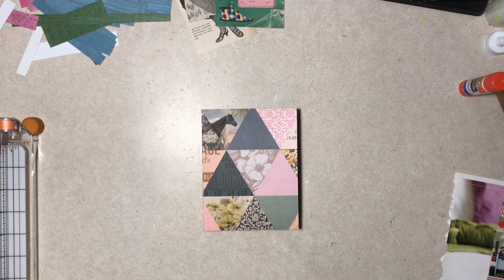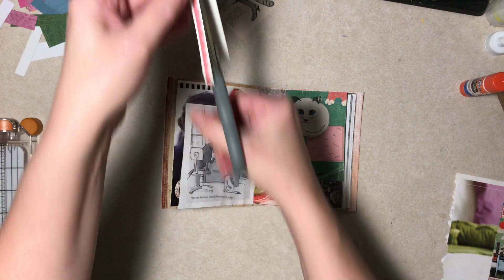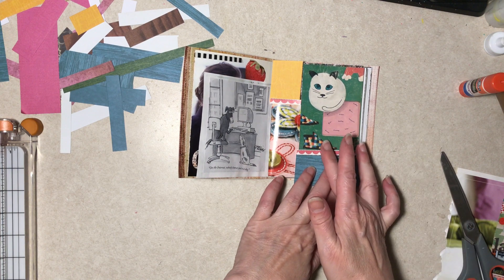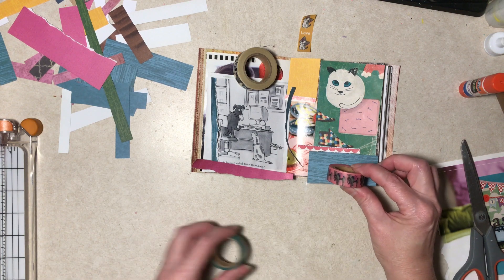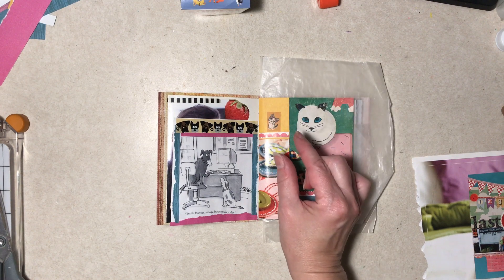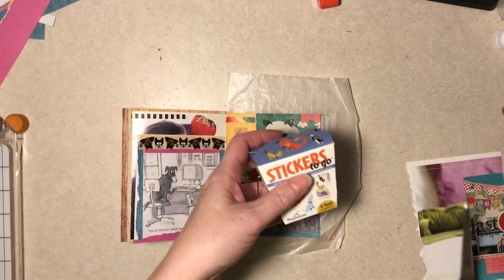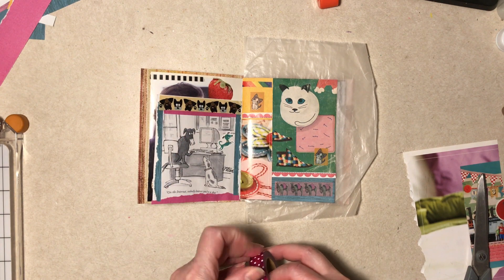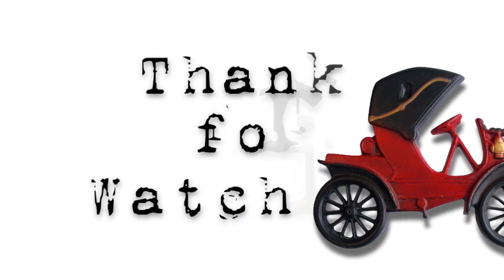True Junk Journal #3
Two more pages in the junk journal. Not intended for children.